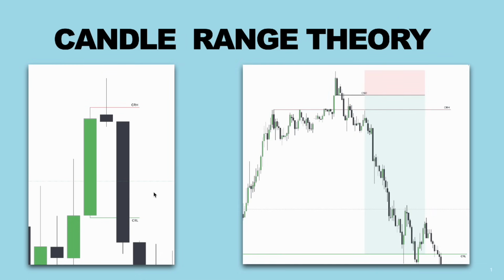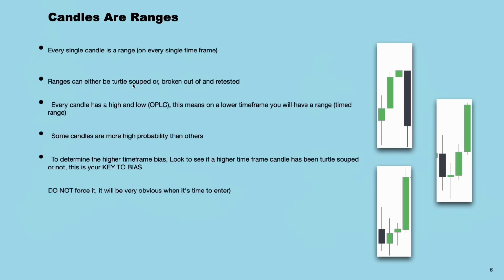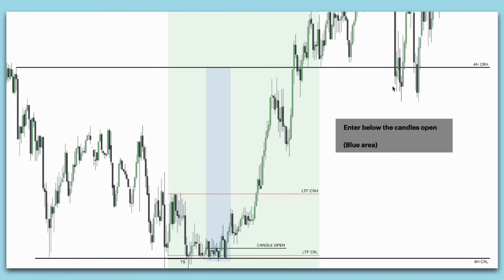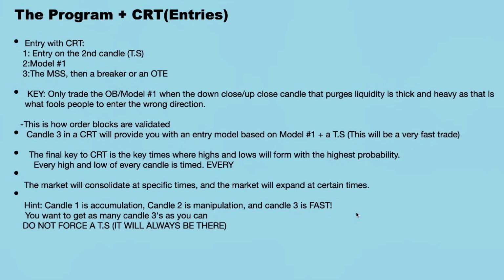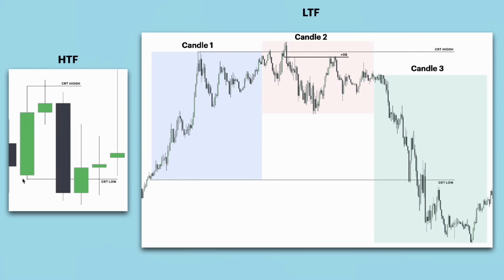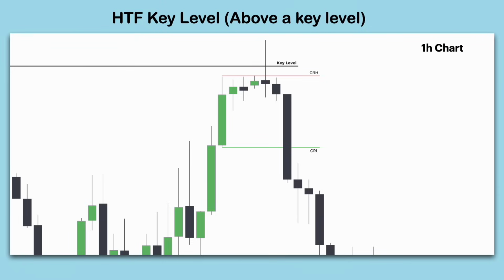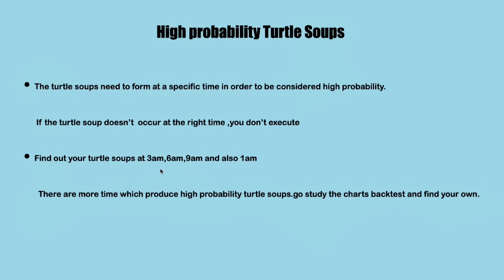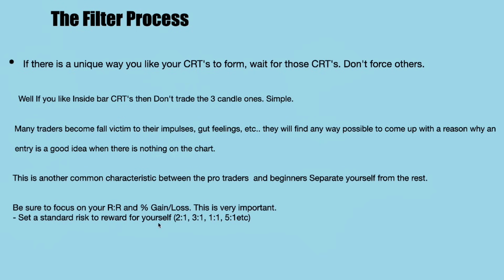Candle Range Theory Explained and Simplified | Easily Predict the Next Candle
How Predict the Next Candle with the Power of Candle Range Theory!

In this video, we dive into Candle Range Theory, an advanced trading concept that can significantly enhance your market predictions. This simplified approach, often overlooked in traditional trading, allows traders to anticipate price movements and candle patterns before they unfold. By mastering this powerful technique, you’ll gain insights into aligning with institutional market trends rather than trading against them, improving your overall win rate.

If you’re eager to learn advanced trading strategies, entry setups, and tips for maintaining discipline within a trading plan, subscribe to our channel for high-quality content tailored to traders looking to elevate their skills.